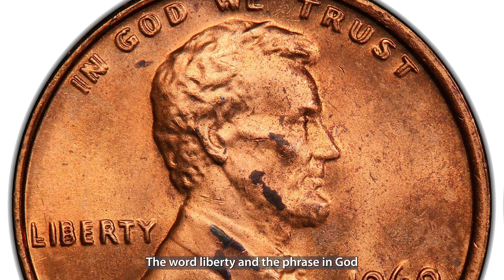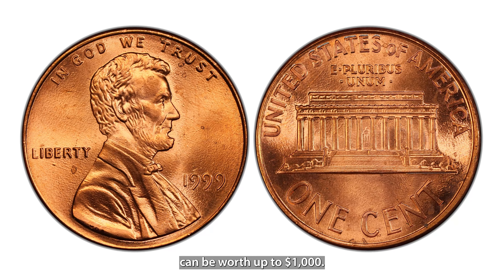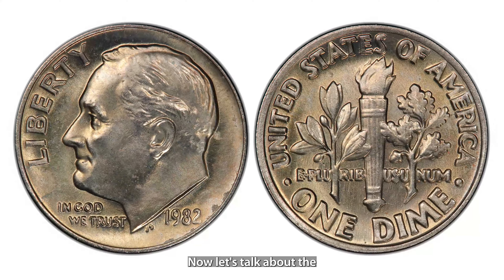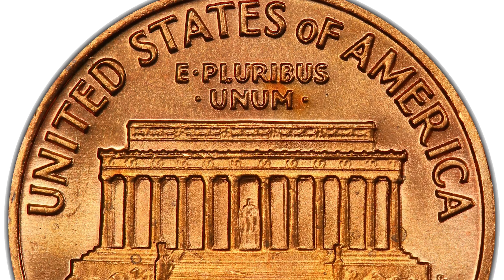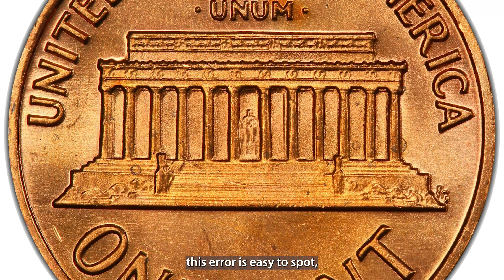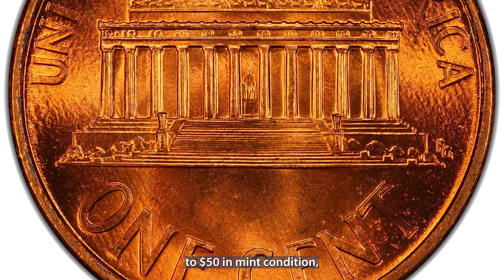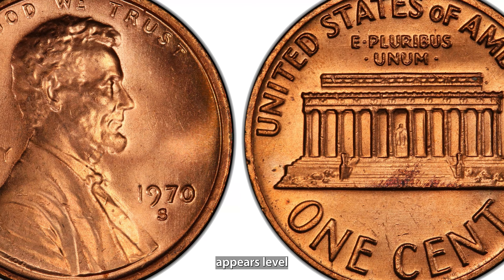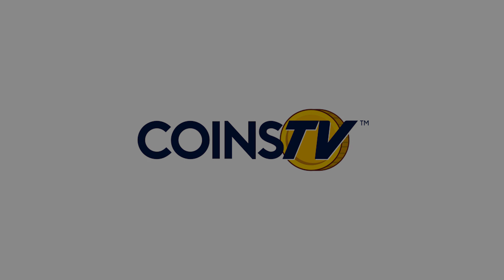Look For These 10 Coins In Your Change!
🔍 Is There a Small Fortune in Your Pocket Change?
Hey, treasure hunters! Ever wonder if you’ve got a small fortune hiding in your pocket change? You might be sitting on a goldmine without even knowing it! Today, we’re counting down the Top 10 Coins You Should Look for in Your Pocket Change that could be worth thousands!

🪙 1. The 1969-S Doubled Die Lincoln Penny: Worth Up to $75,000!
The 1969-S Doubled Die Lincoln Penny is legendary among collectors for its dramatic doubling on the date, "LIBERTY," and "IN GOD WE TRUST." Unlike other minor imperfections, this doubling is easily visible to the naked eye. In pristine condition, this penny can be worth up to $75,000! Have you ever come across a penny that looked a bit strange? Check your change carefully!

💰 2. The 1999 Wide AM Lincoln Penny: Worth Up to $1,000!
This variety features a noticeable gap between the "A" and "M" in "AMERICA" on the reverse side, caused by a die meant for proof coins. In mint condition, it can fetch up to $1,000. Even in circulated condition, it’s worth more than face value. Have you checked your 1999 pennies recently?

🌽 3. The 2004-D Wisconsin Quarter with Extra Leaf: Worth Up to $2,000!
This fascinating quarter features an error where an extra leaf appears on the corn stalk—either an "Extra Low Leaf" or "Extra High Leaf." If you find one in uncirculated condition, it could be worth up to $2,000! Have any state quarters in your collection? Check for this rare error!

🔍 4. The 1982 No Mint Mark Roosevelt Dime: Worth Up to $10,000!
This dime is missing the "P" mint mark, making it extremely valuable. In top condition, it can be worth up to $10,000! Even circulated ones can bring in hundreds to thousands of dollars. How often do you check for mint marks on your coins? It could pay off big!

💵 5. The 1972 Doubled Die Lincoln Penny: Worth Up to $1,200!
This penny features clear doubling on "LIBERTY" and "IN GOD WE TRUST"—one of the most well-known doubling errors in U.S. coin history. In uncirculated condition, it can be worth up to $1,200. Have you ever spotted a doubled die error before?

💰 6. The 1983 Doubled Die Reverse Lincoln Penny: Worth Up to $400!
This error coin shows doubling on the reverse side, particularly on "ONE CENT" and "E PLURIBUS UNUM." While not as dramatic as other errors, it’s still worth a significant amount—up to $400 in uncirculated condition. Wouldn’t it be amazing to find this error in your spare change?

🔍 7. The 2005 Kansas Quarter "In God We Rust" Error: Worth Up to $100!
This quarter is known for a grease-filled die error that caused the "T" in "TRUST" to appear faded or missing, resulting in the phrase "IN GOD WE RUST." It’s a quirky and popular collector's item, worth up to $100 depending on its condition. Check your Kansas quarters!

💵 8. The 1995 Doubled Die Lincoln Penny: Worth Up to $50!
This coin features subtle doubling on "LIBERTY" and "IN GOD WE TRUST." While not as dramatic as earlier doubled die errors, it’s still worth up to $50 in mint condition. Imagine finding one of these among your everyday change!

💰 9. The 1992 Close AM Lincoln Penny: Worth Up to $20,000!
This rare variety features the letters "A" and "M" in "AMERICA" almost touching, a subtle error that makes this penny incredibly valuable. In top condition, it could be worth up to $20,000! Have you checked your pennies for this rare error?

🪙 10. The 1970-S Small Date Lincoln Penny: Worth Up to $3,000!
This tricky-to-spot penny has a smaller "9" in the date, and "LIBERTY" appears weakly struck. It’s highly collectible and can be worth up to $3,000 in uncirculated condition. Keep your eyes peeled for this valuable coin!

✨ Wrapping Up: Could You Be Holding a Treasure?
And there you have it—the Top 10 Coins to Look for in Your Pocket Change! So next time you get some change back, take a closer look—you might just find a hidden treasure worth thousands!